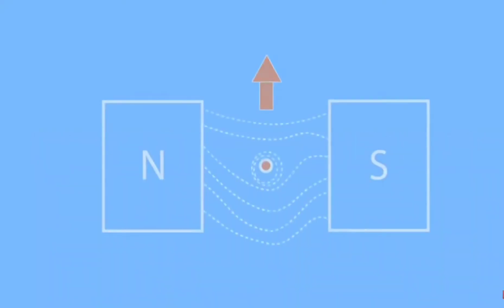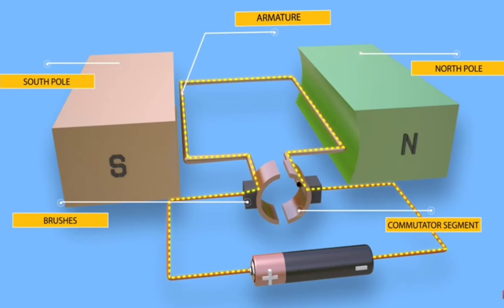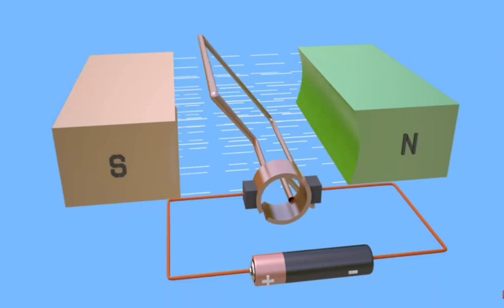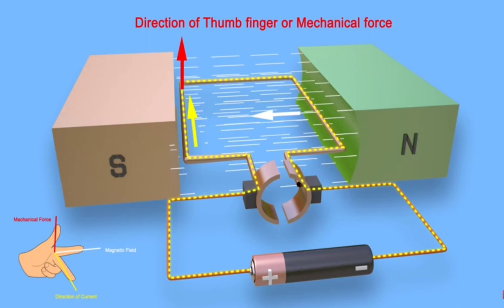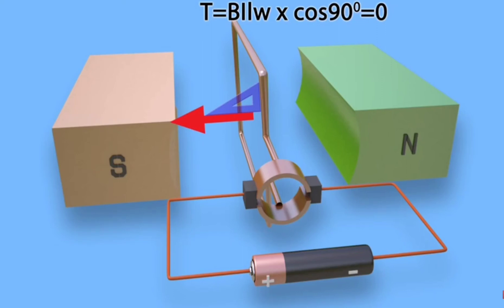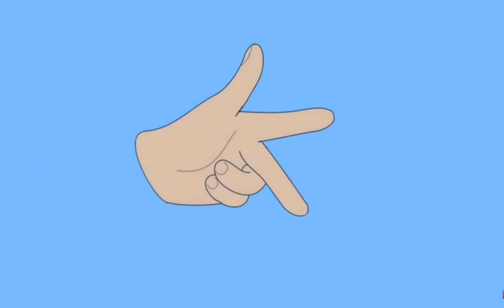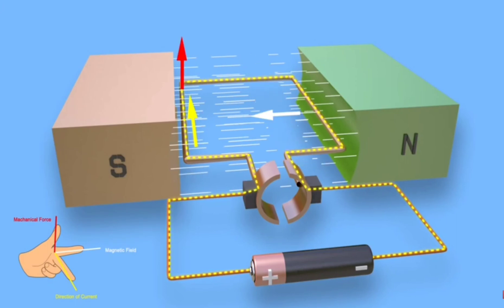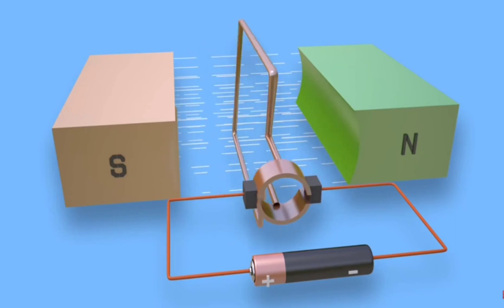DC_MOTOR (Electrical motor) Electronic motor convert electrical energy into mechanical energy.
Fully explained
i have taken this video from YouTube
so don't please don't say its copyright
because i already said you